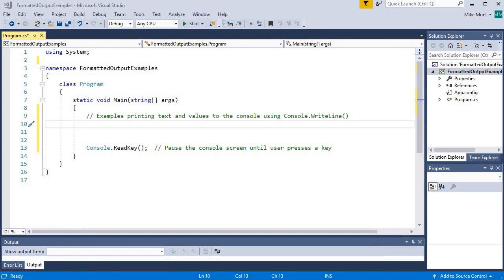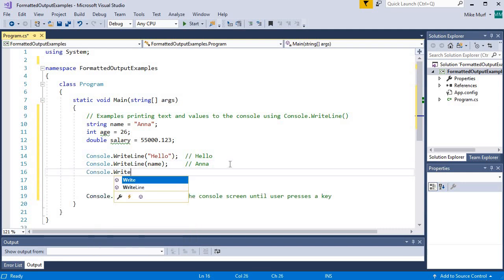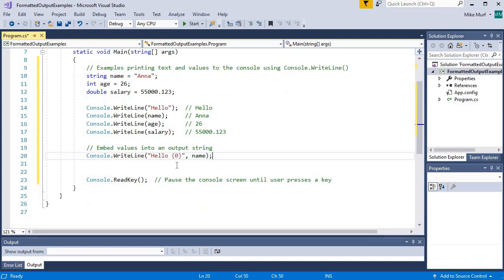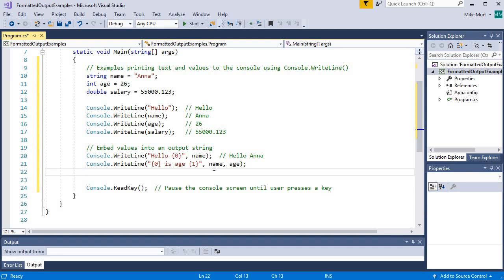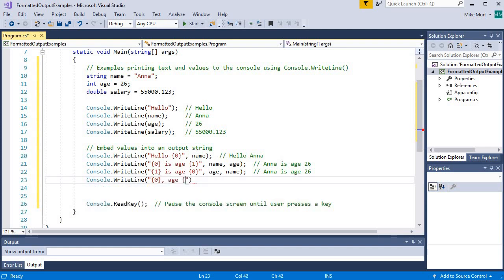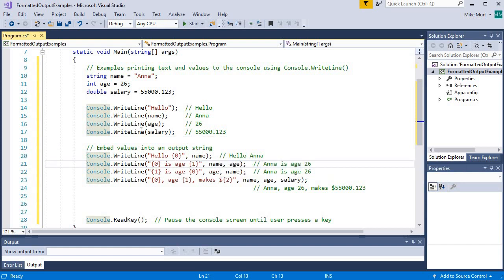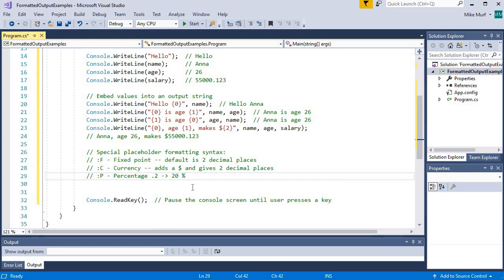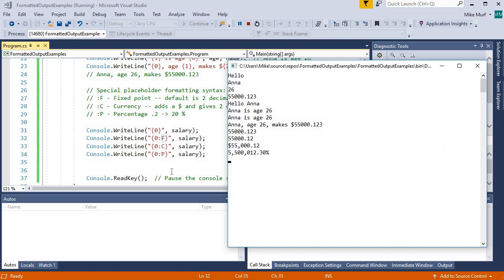Formatted Output to C# Console Window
In this video we will go over how to user the C# Console.WriteLine() method to print output strings with values embedded.